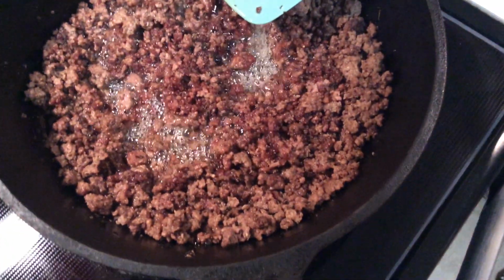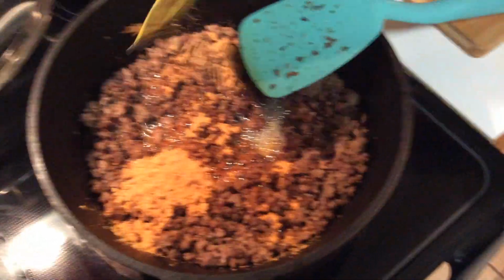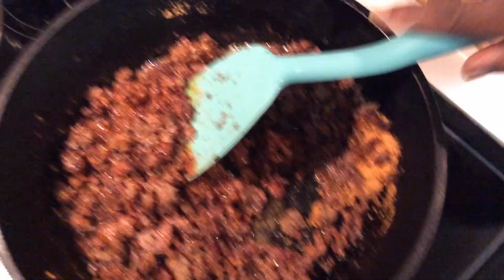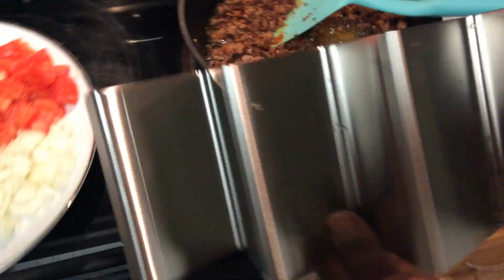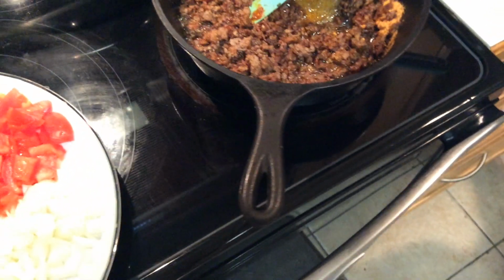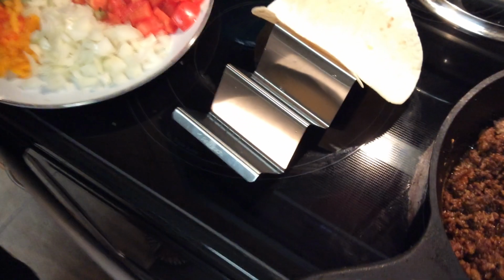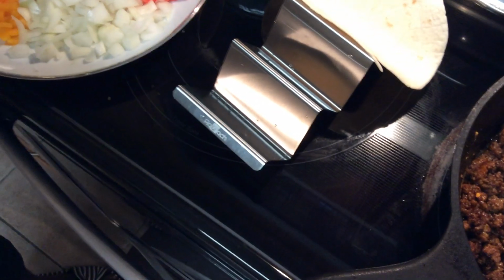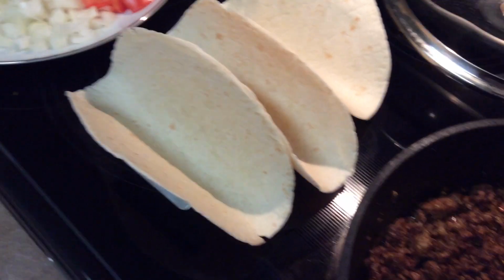How to Make: Beef Taco recipe | Quick & Easy!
How to Make : Beef Taco recipe 🌮 🌮

It’s Friday night! Quick & Easy recipe

Something happened to Part 2 video. Sorry, you guys!